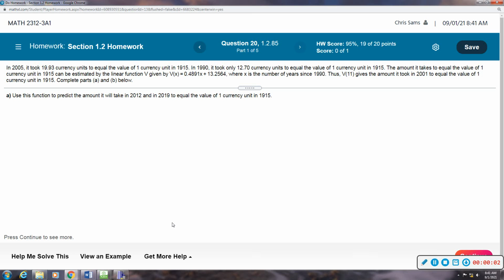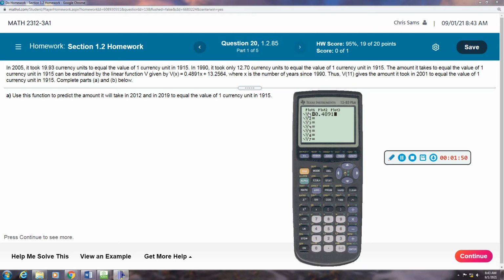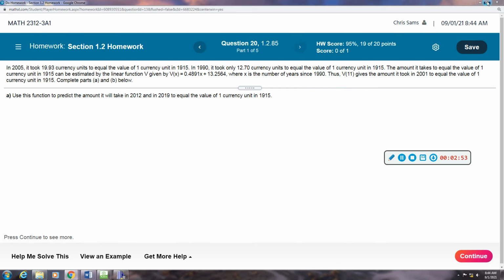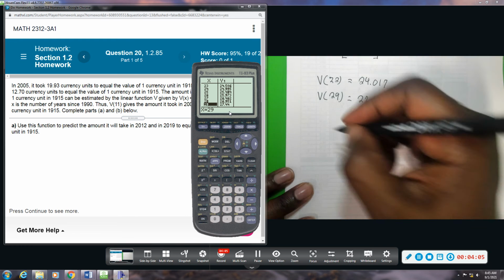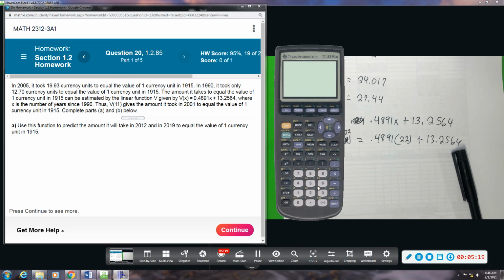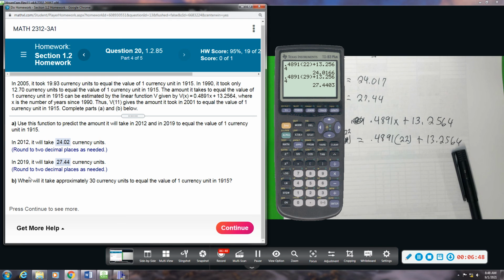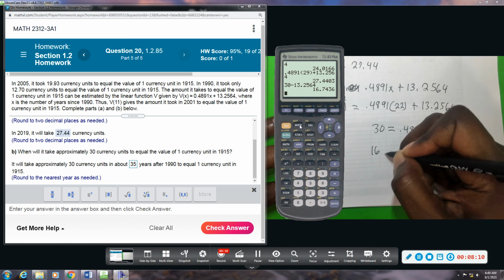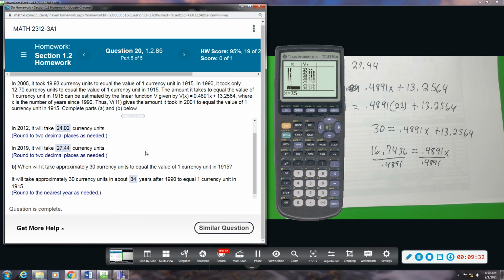Precal 1 2 20